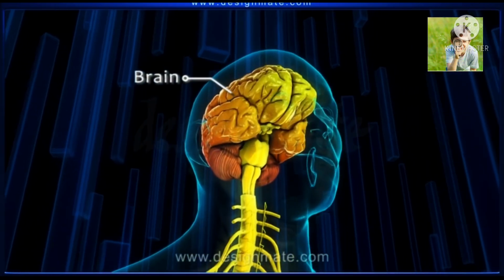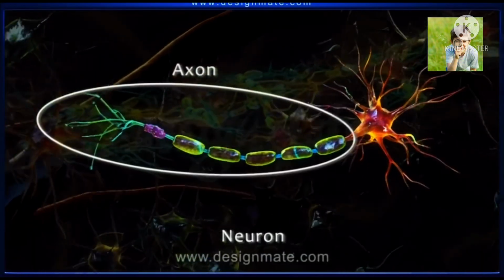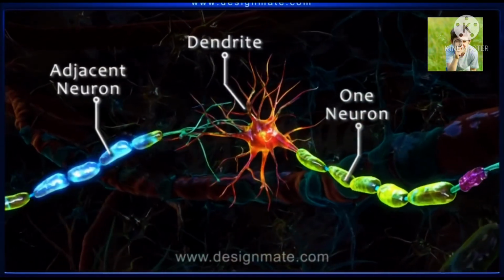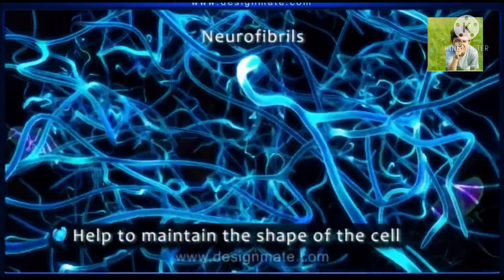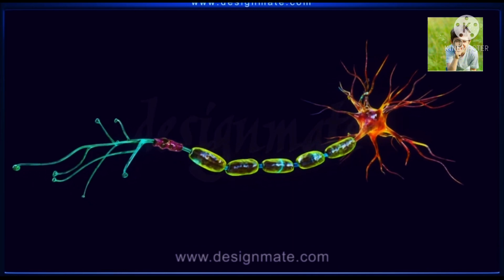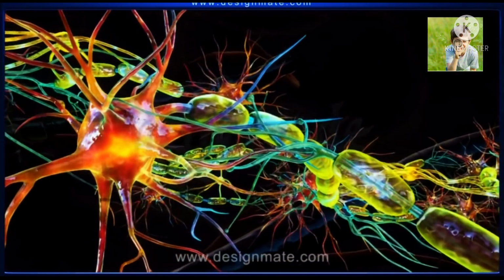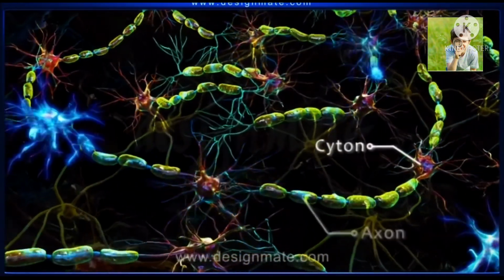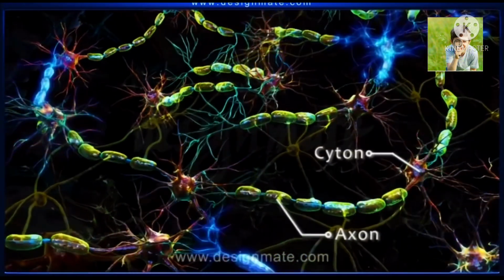Structure of neuron ,functions of neuron